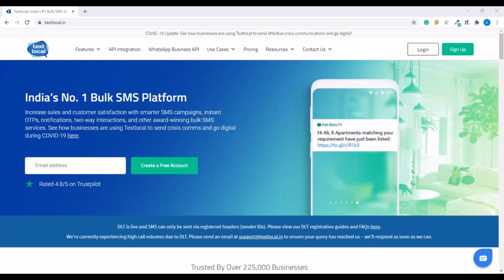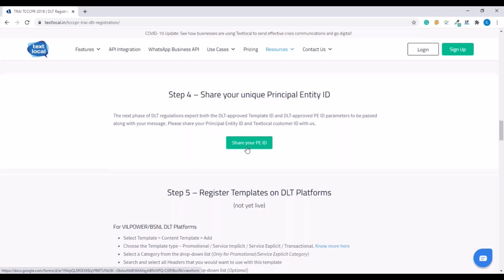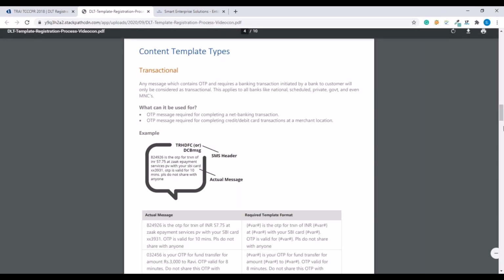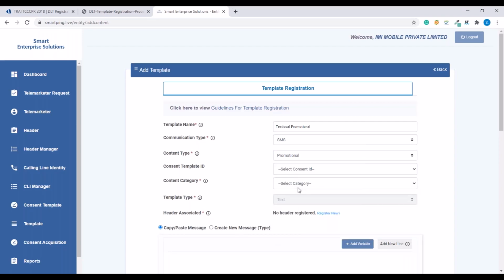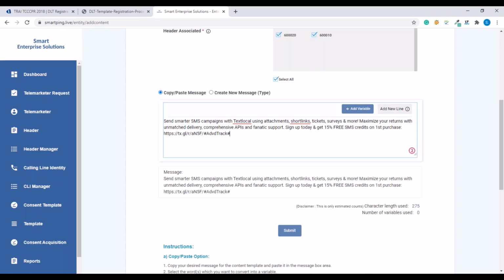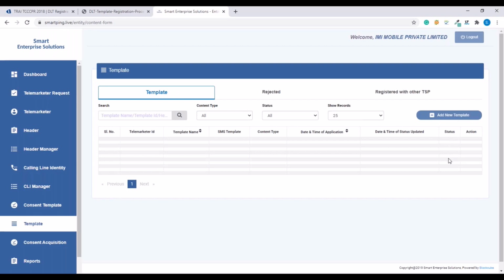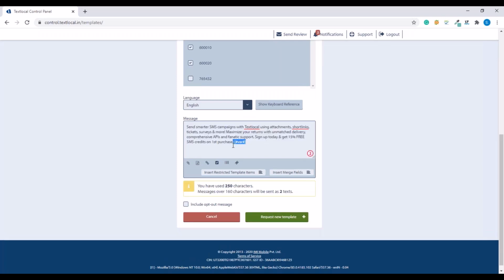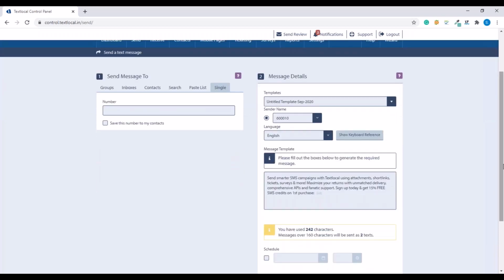Template Registration Process on DLT Platform | Textlocal India | Step-by-Step Guide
Telecom Regulatory Authority of India (TRAI) has mandated all entities that want to send SMS to register their organization, headers & templates on the DLT platforms, to curb Unsolicited Commercial Communication (UCC).

Edit: Textlocal is now a part of IMImobile Cloud Communications (India) Pvt. Ltd. Please DO NOT select IMImobile Pvt. Ltd. as Telemarketer.

This video will guide you through the steps required to register templates in both the DLT platforms and the Textlocal platform.

If you have not yet registered on DLT, you can view our detailed video explaining the process

You can also view our detailed text guides on the Videocon DLT, Vodafone Idea DLT, BSNL DLT, and Jio DLT platforms and FAQs

Sections:
0:00 - Introduction
02:10 - Add Templates in DLT Platforms
08:56 - Add Templates in Textlocal Portal